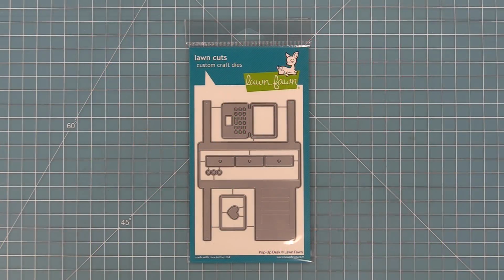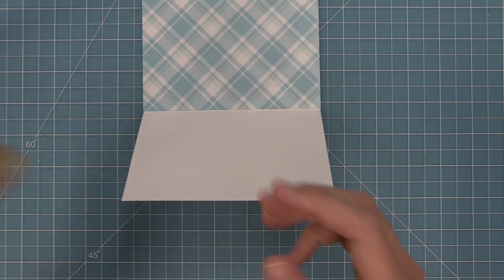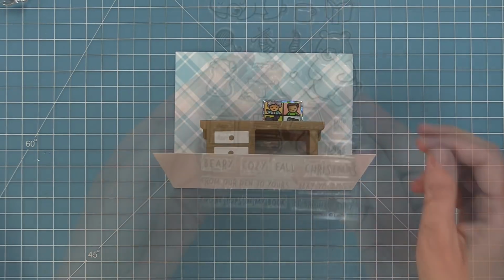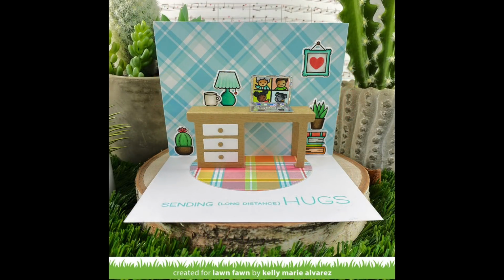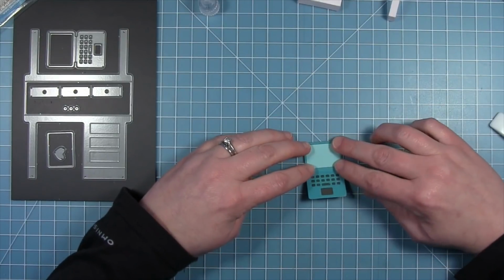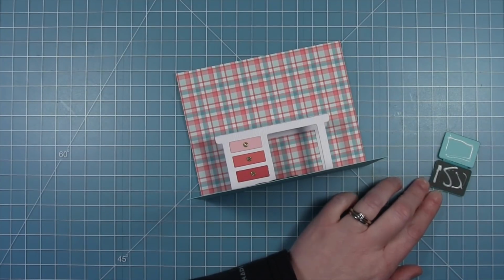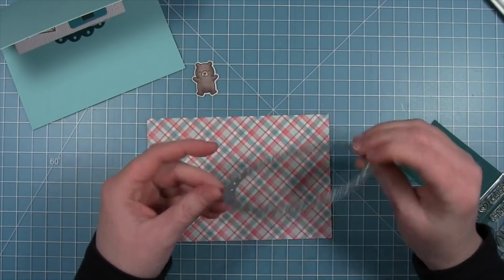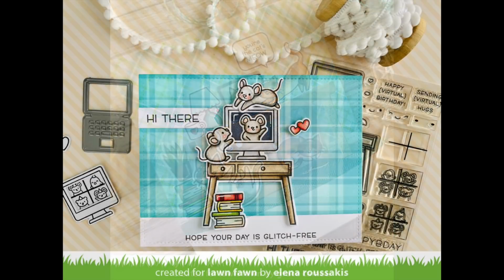Intro to Pop Up Desk + 2 cards from start to finish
to see our products, more ideas and inspiration! In this video, Lawn Fawn owner Kelly Alvarez introduces a fun new pop-up die set, Pop-Up Desk! This will add a great wow factor to the inside of your cards and it coordinates with Virtual Friends, Tiny Friends and Den Sweet Den! Kelly and Chari will each create a card to show fun ways to use this new set.

• 80 lb. cardstock - white